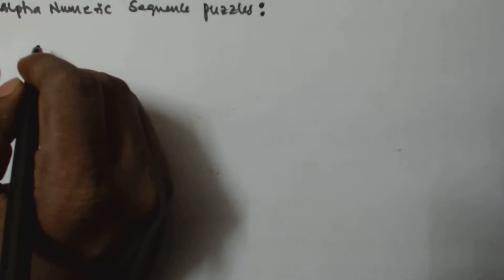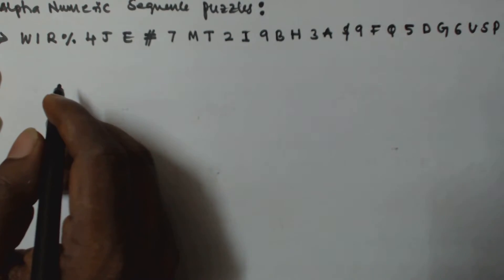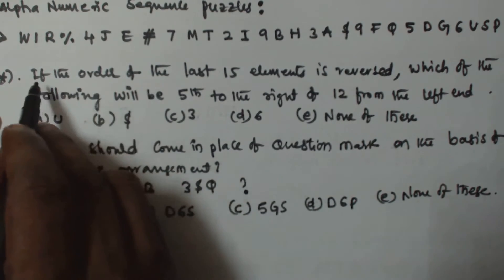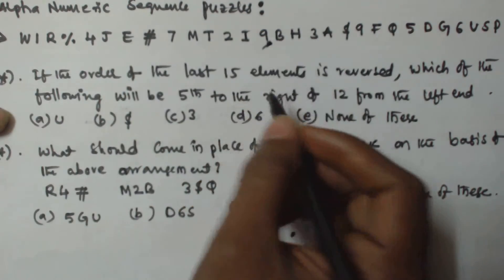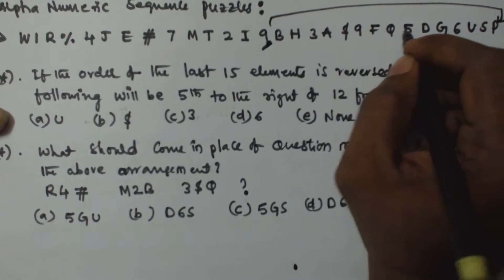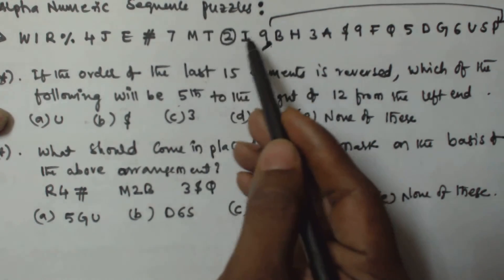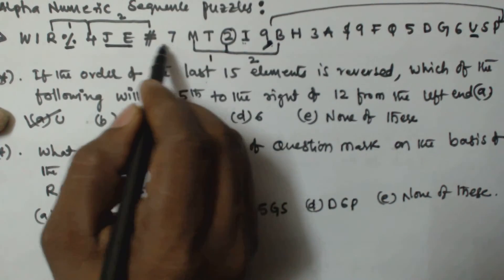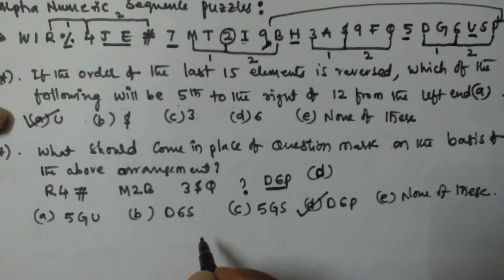ALPHANUMERIC Series Tricks For Bank PO Clerk SSC CGL | Part 8